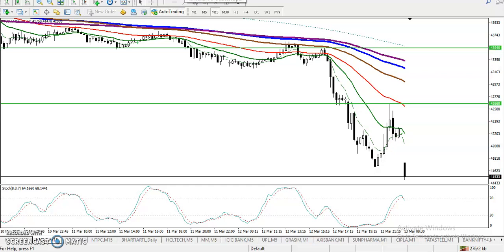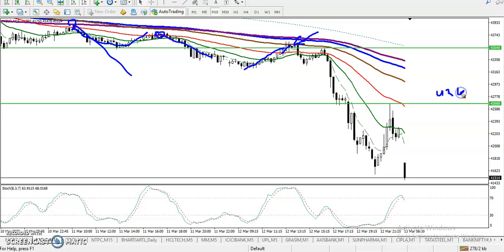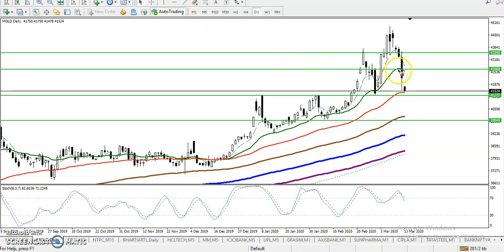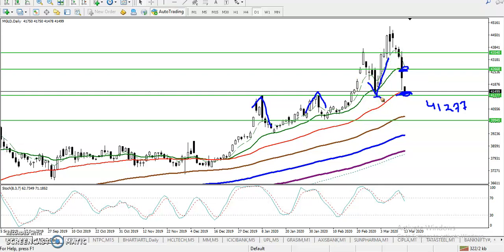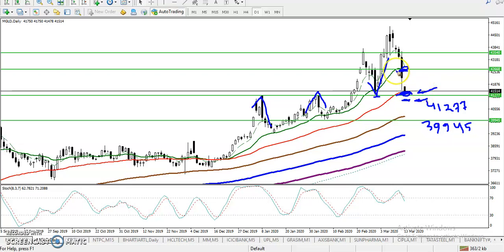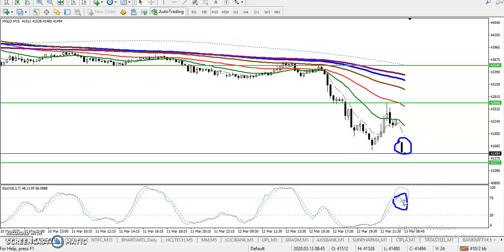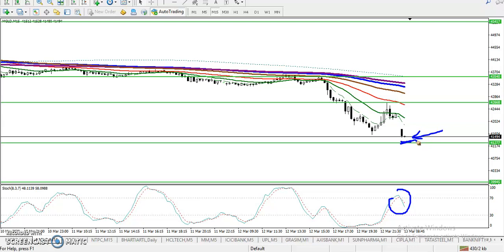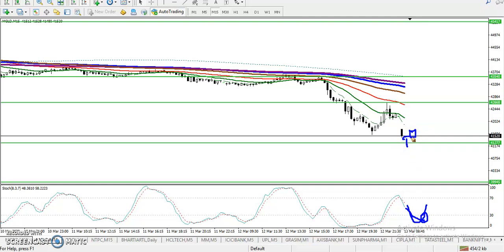Gold Day Trading Strategy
Gold Analysis Pivot Point Market trend 12 march 2020